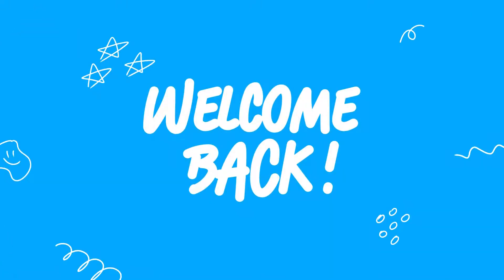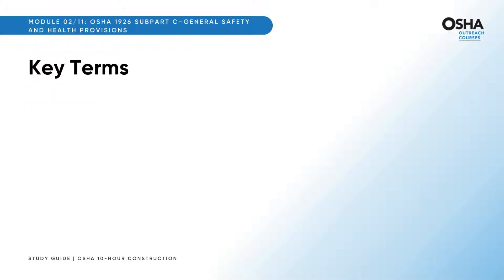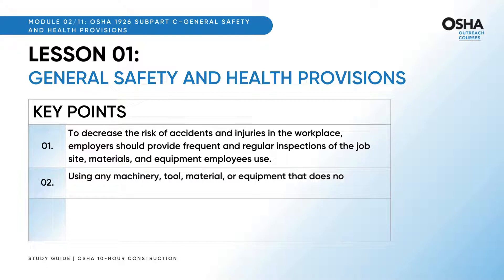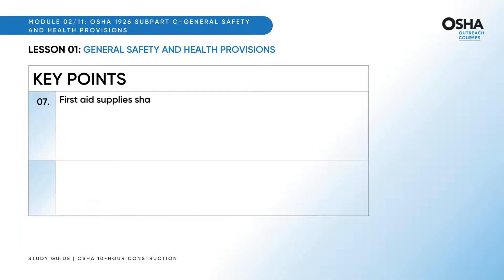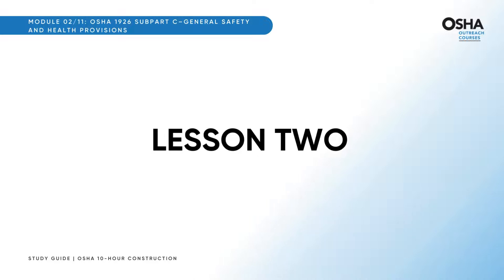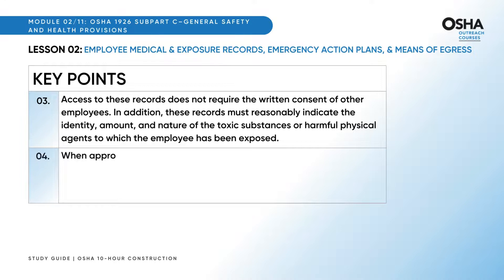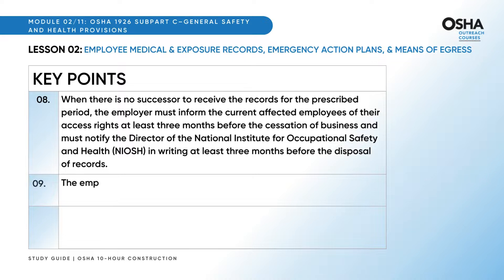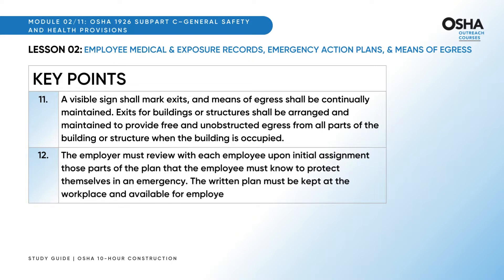OSHA 10 Hour Construction Study Guide | OSHA Standard 1926 Subpart C - Module 2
In this video, we dive into Module 2, OSHA 1926 Subpart C, from the OSHA 10 Hour Construction Training Study Guide covers essential General Safety and Health Provisions for workplace safety.

Learn about employee emergency action plans, safety training, first aid requirements, and fire protection standards as outlined by OSHA. We’ll also discuss key OSHA regulations such as means of egress, handling unsafe equipment, and medical and exposure records access. Whether you're an employer or employee, understanding these OSHA standards will help ensure a safer and compliant work environment

oshaoutreachcourses.com is committed to workplace safety by providing FREE video guides to help you pass your OSHA 10 exam.

Key Moments
0:00 Introduction
0:15 Module Two OSHA 1926 Subpart C General Safety & Health
1:03 Key Terms
1:38 Lesson One General Safety and Health Provisions
3:54 Lesson Two Employee Medical and Exposure Records, Emergency Action Plans and Means of Egress
7:01 Final Words